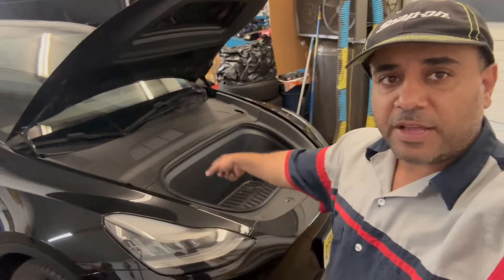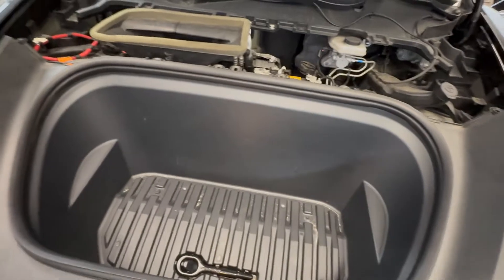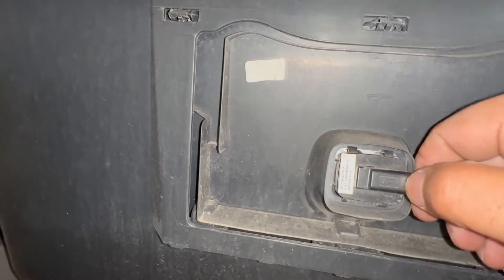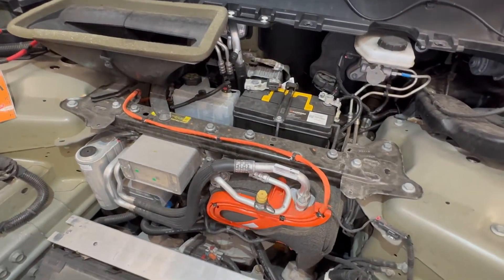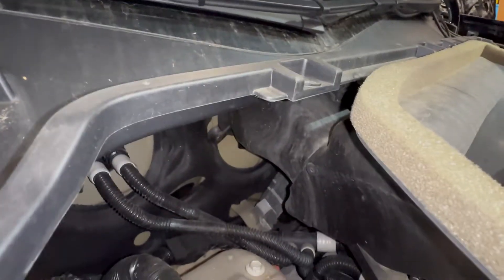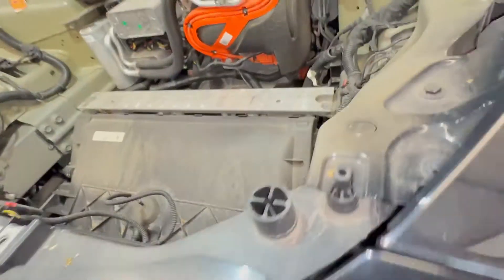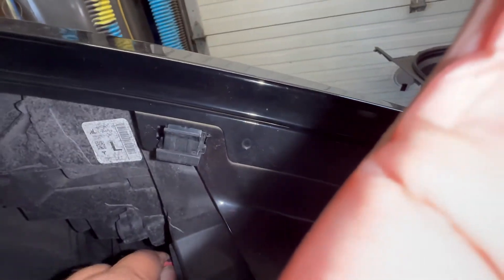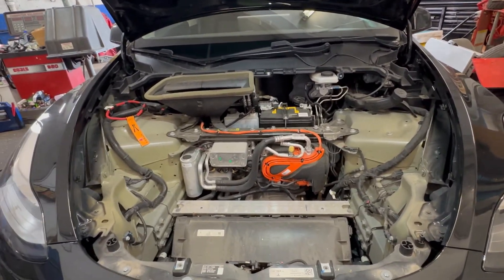Whats under the frunk of Tesla Model Y